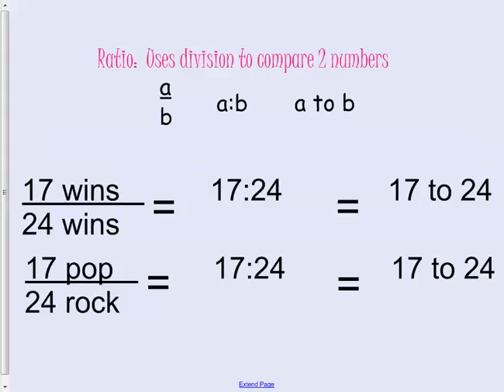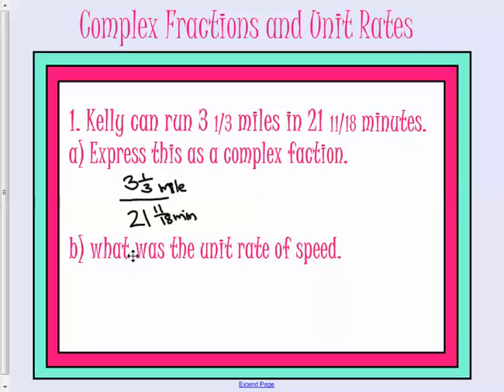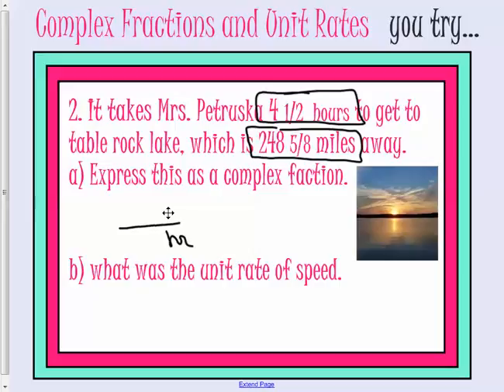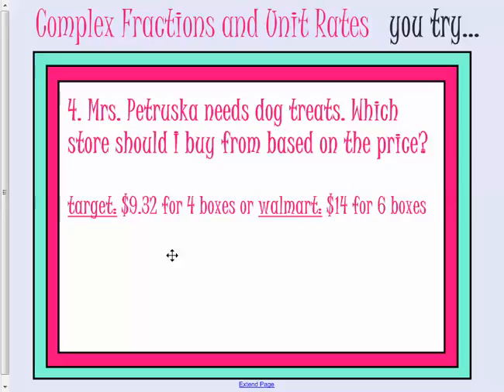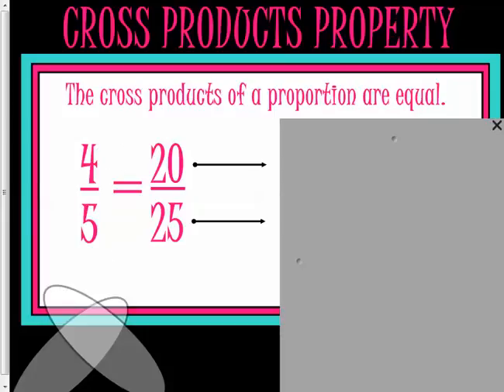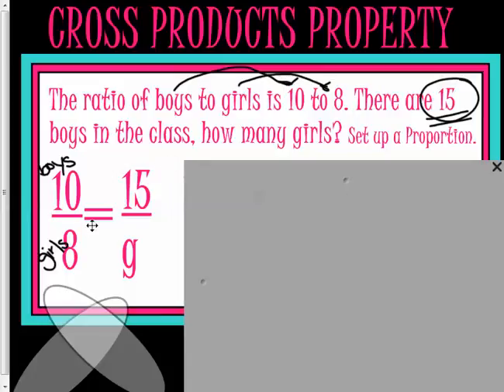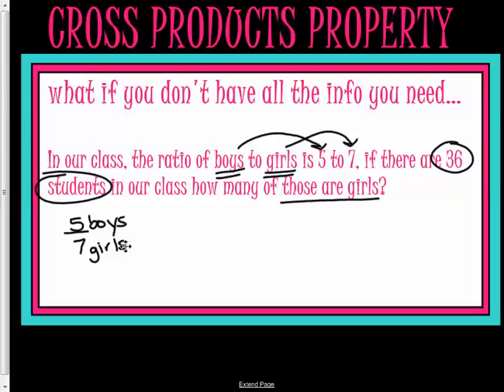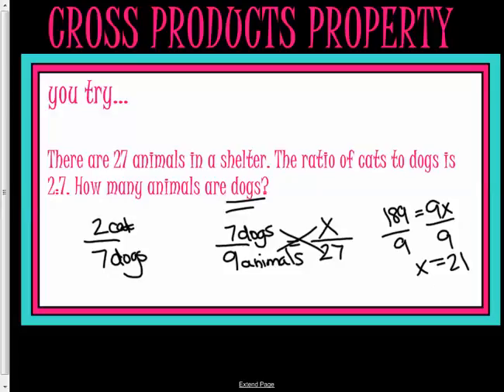1 Complex Fractions Unit Rates and Proportions